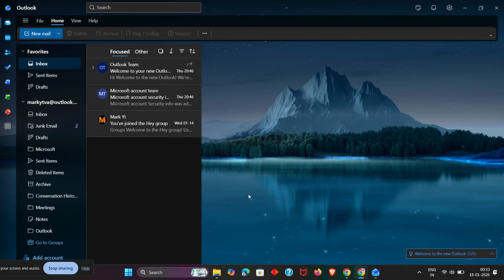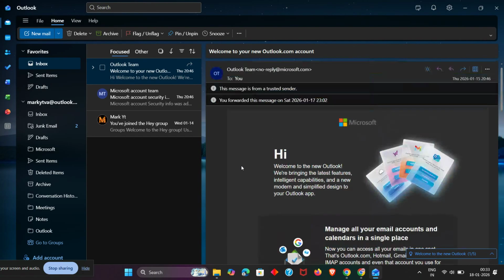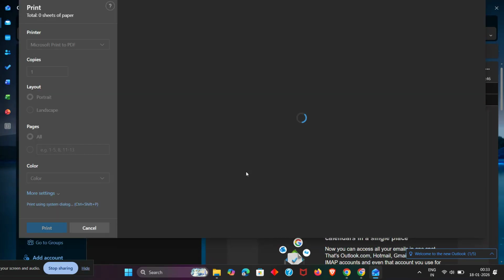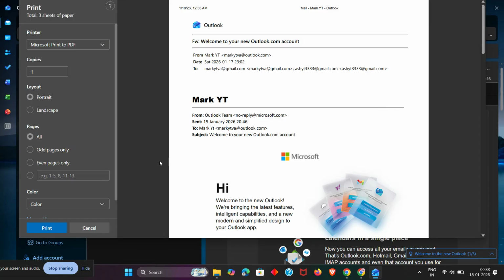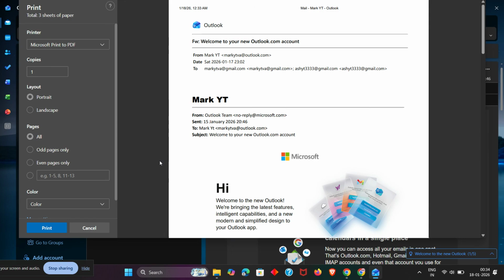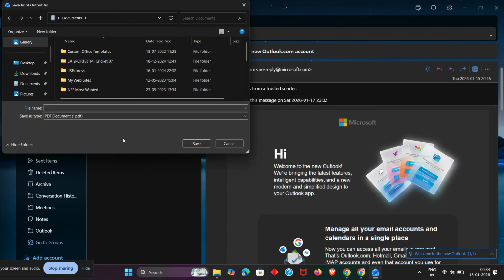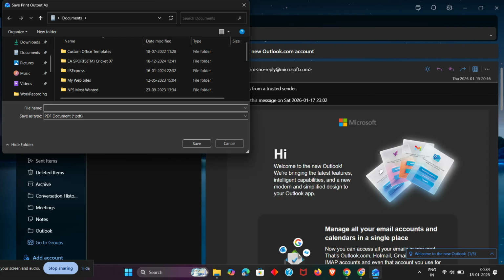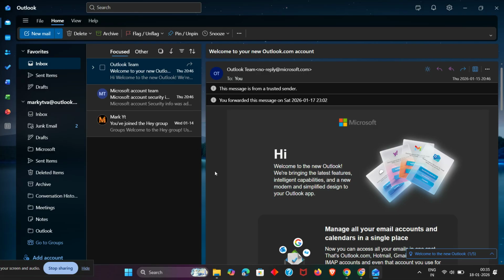How To Save Outlook Email As PDF (2026 Easy Guide)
Learn how to save Outlook emails as PDF files quickly and easily. This tutorial covers the step-by-step process for Windows, Mac, and Outlook on the web using the Print to PDF feature.